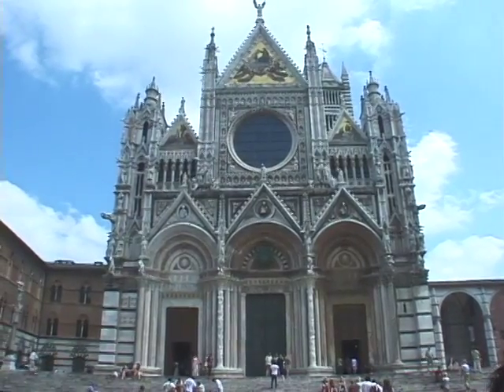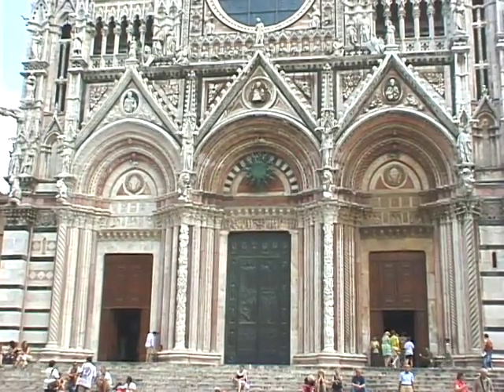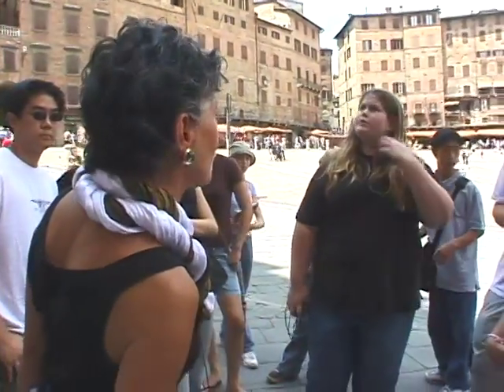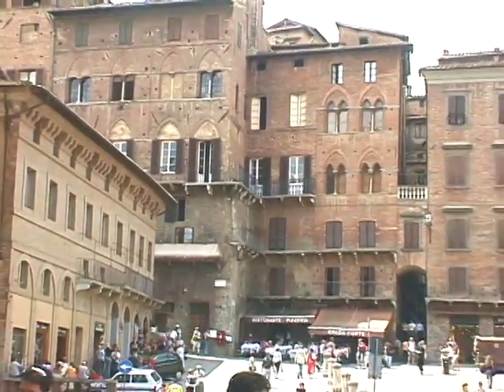Siena, Italy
Siena, Italy, walking tour with local guide.